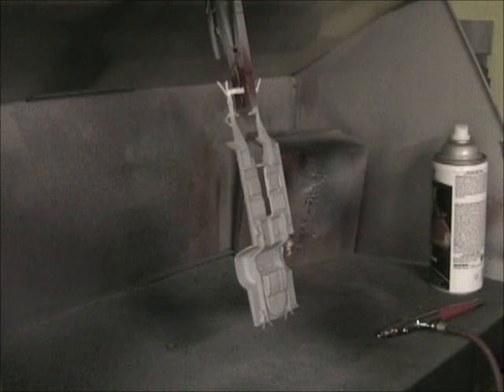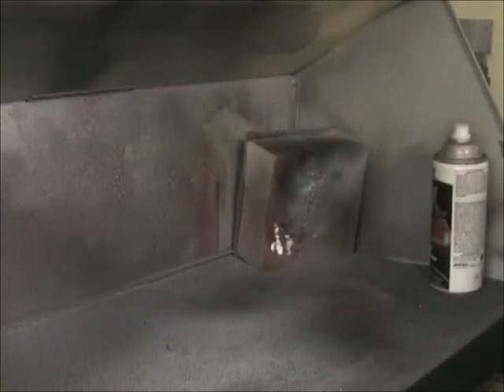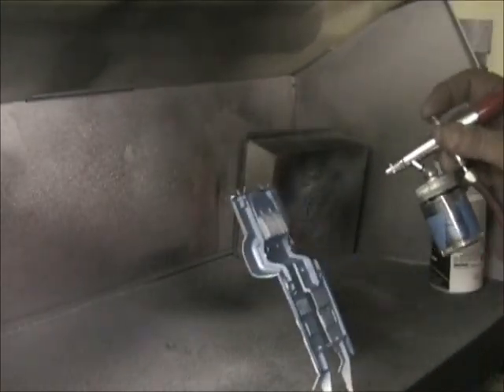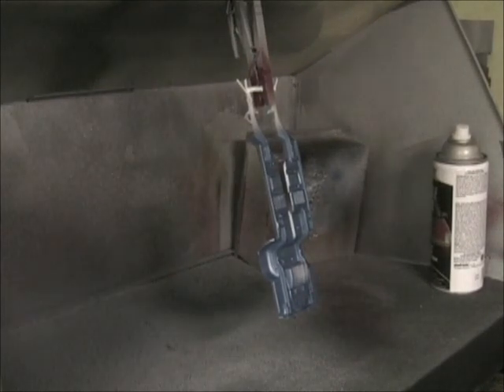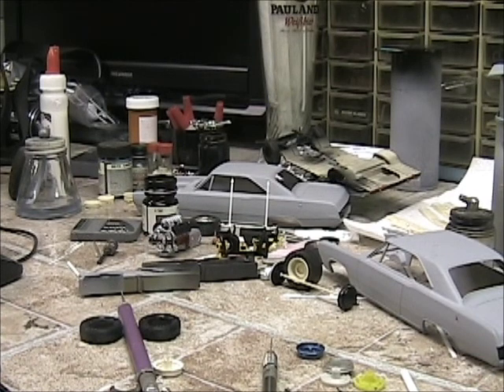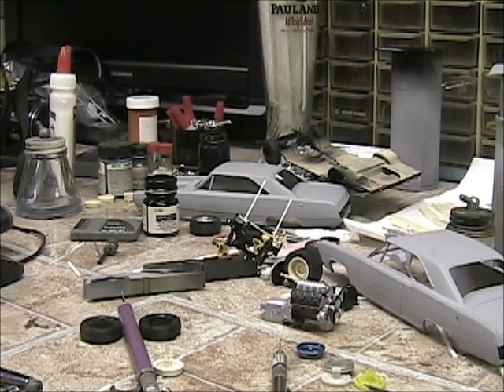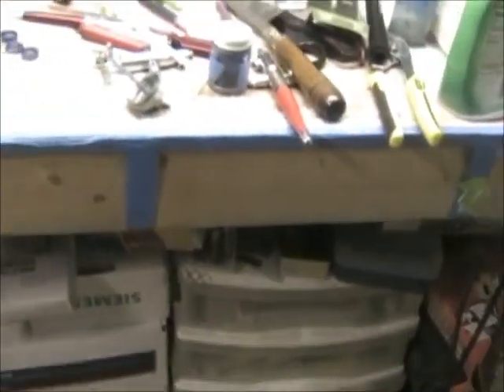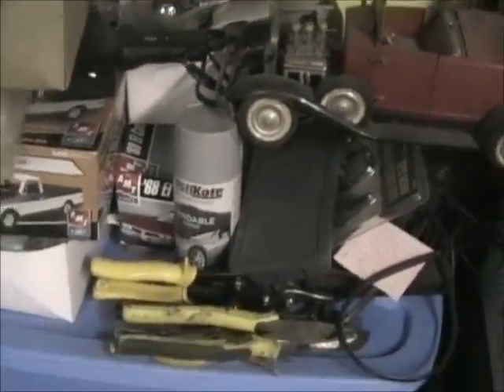Part Four Jeffs 72 Dart Painting Chassis.wmv